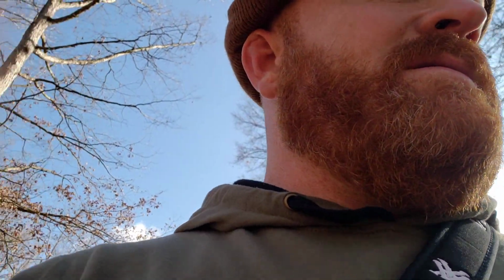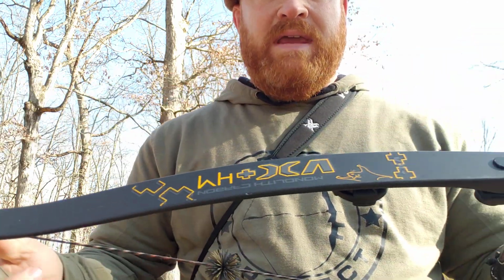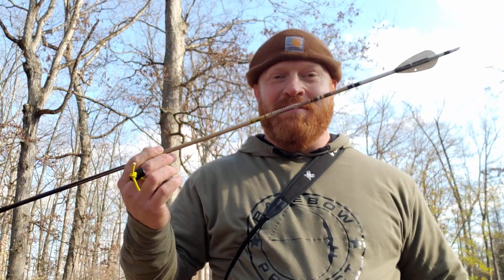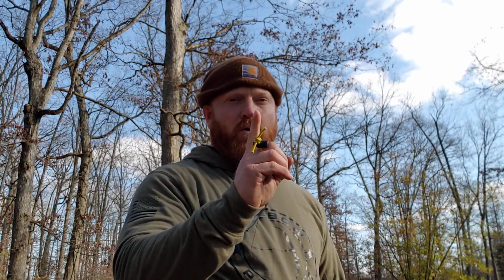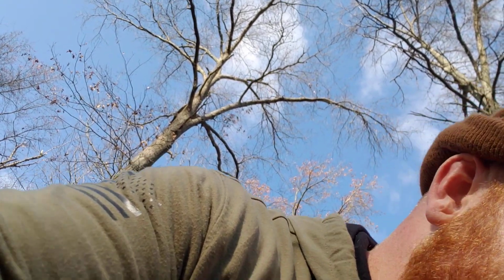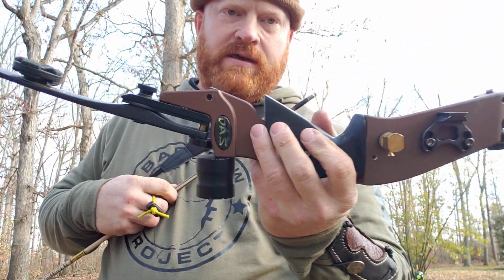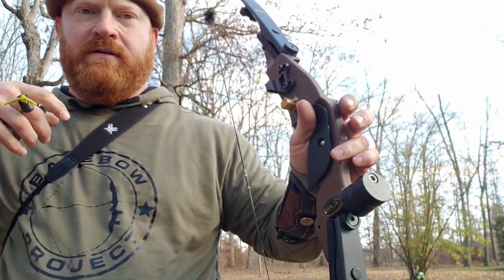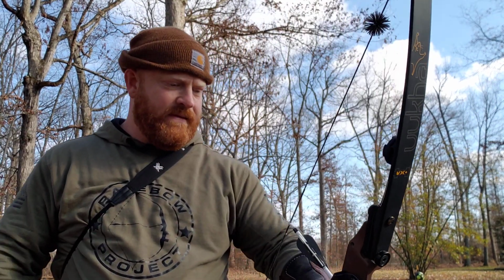Das17 review!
You asked so here it is the Das17 review! Hope you enjoy!